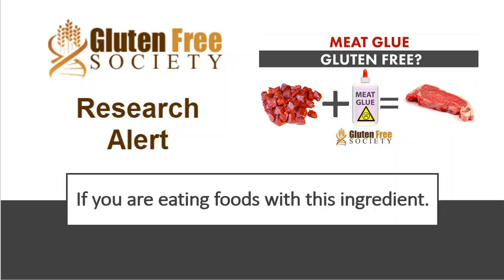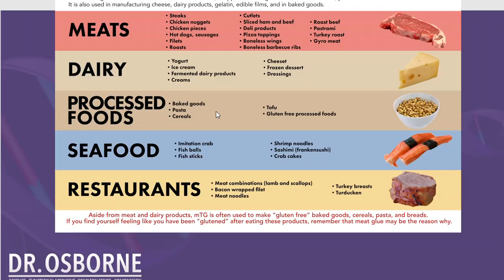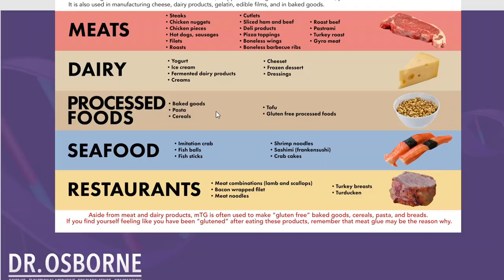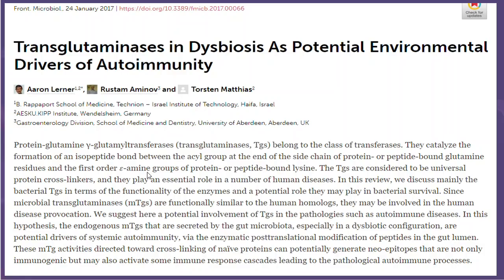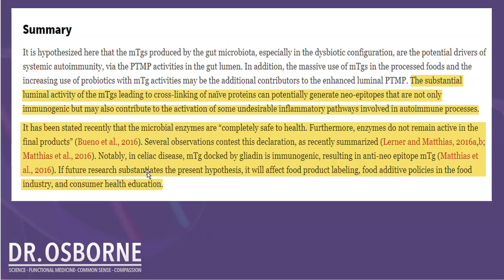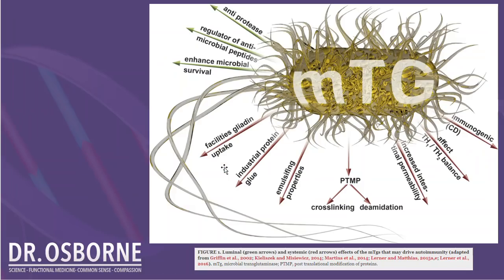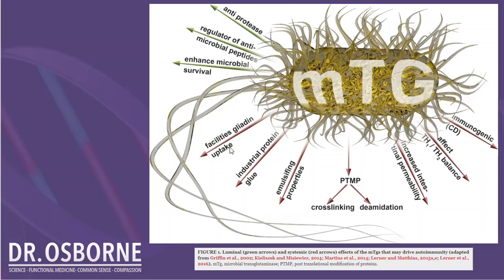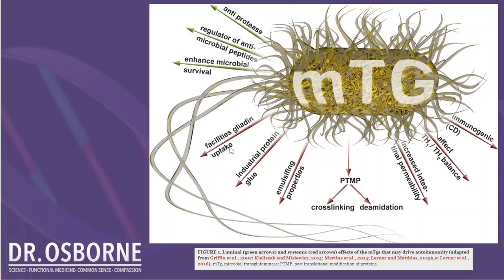Meat Glue Dangerous For Celiacs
If you are following a gluten free diet, you need to know about Microbial transglutaminase - AKA meat glue.
This food additive has properties that can alter your gut bacteria, contribute to leaky gut, and make other proteins that you eat look like gluten.  In essence, it can cause the processed food that you eat to cause a gluten like reaction.